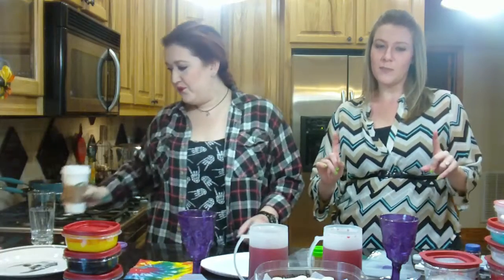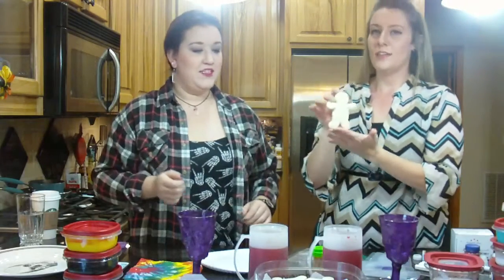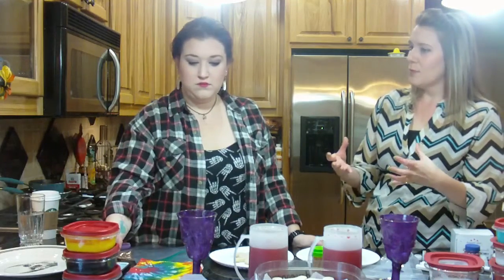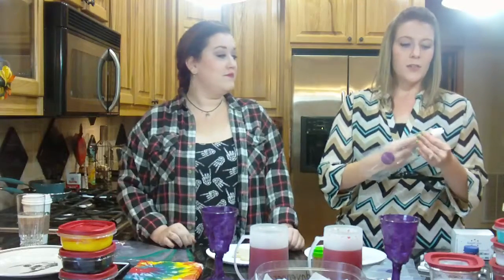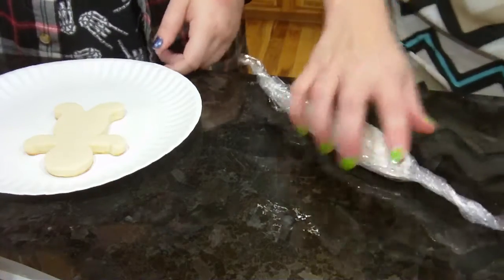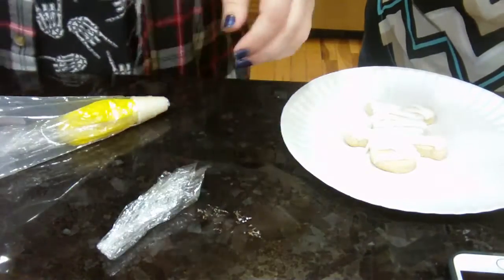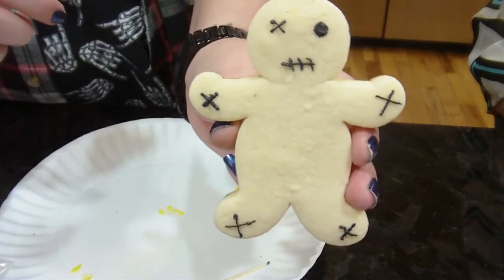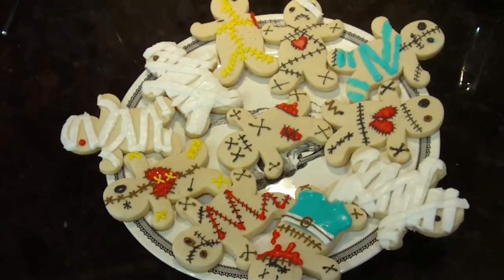October 1- Voodoo Doll Cookie Tutorial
Sugar Cookie Recipe:

1 cup butter
1 cup powdered sugar
1 egg, beaten
1 1.2 tsp almond extract
1 tsp vanilla extract (clear)
1 tsp salt
 21/2 cups sifted flour

Icing:
2 lbs confectioners' sugar
1/3 cup meringue powder
3/4 cup water
2 tsp vanilla extract

Big thanks to Gina for helping with this video! These were such a fun project (and a delicious one, too!). If you make them I would love to see pictures!